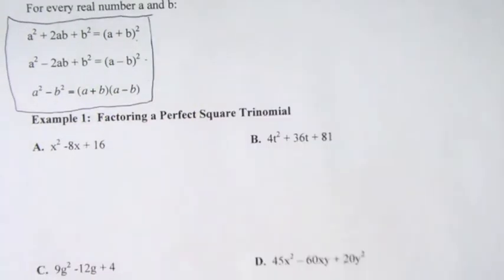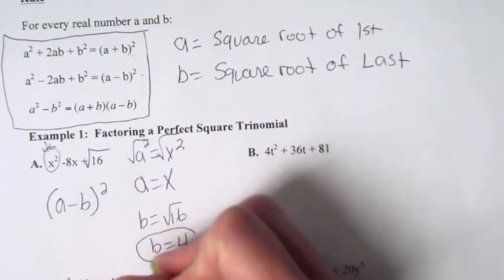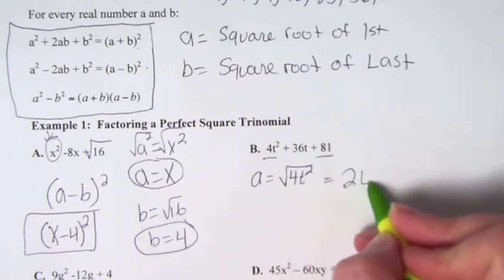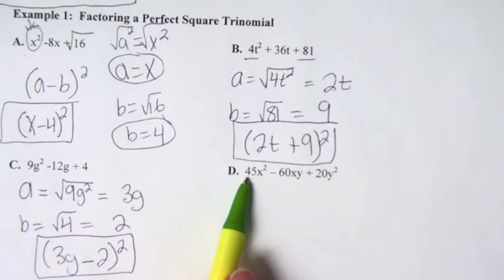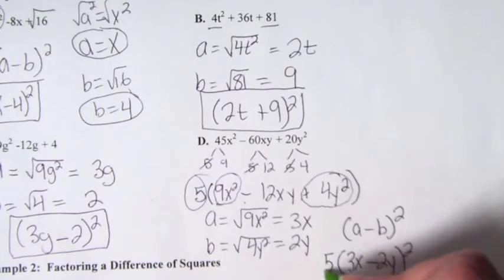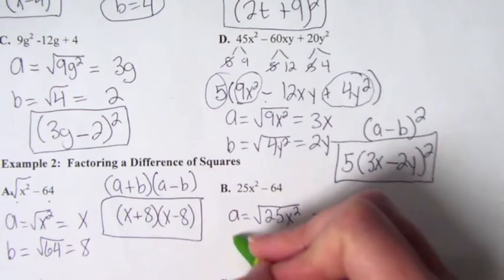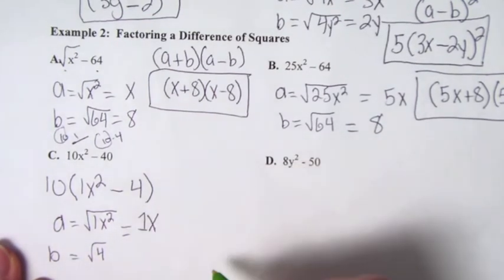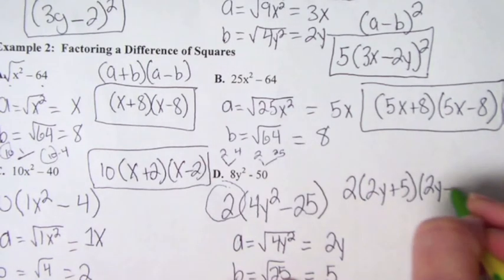Factoring Special Cases